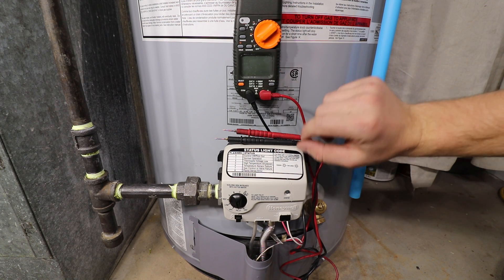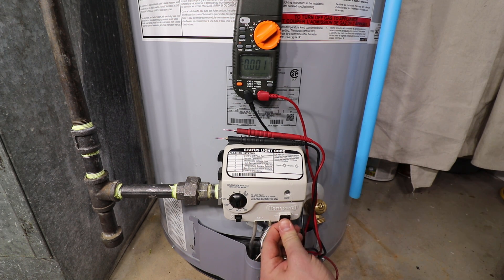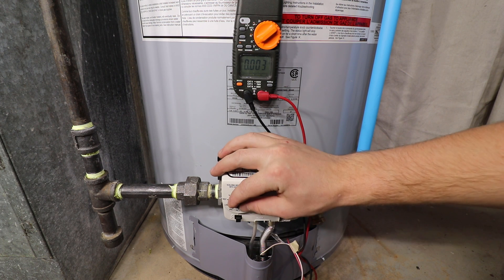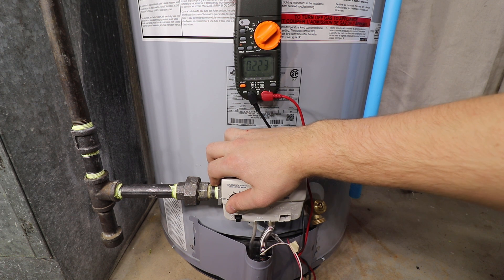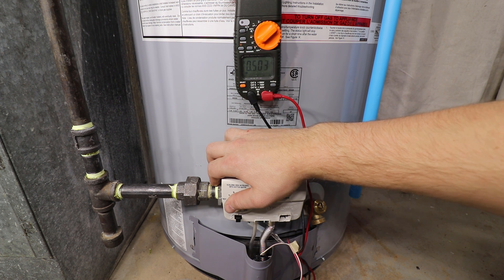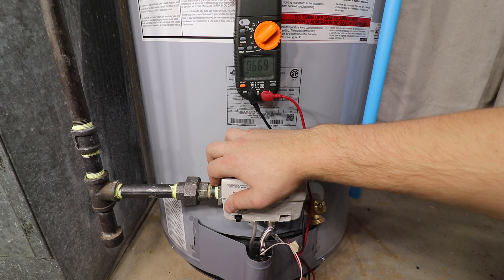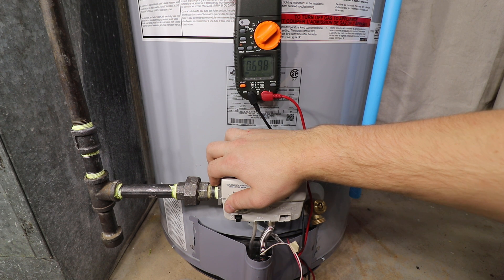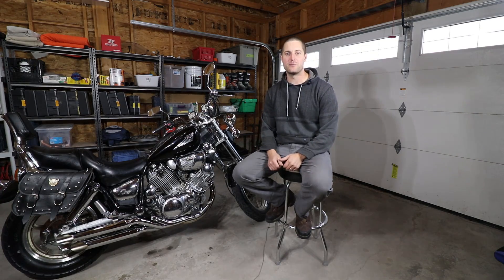Testing a Thermopile on a Water Heater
How to test a thermopile's voltage using a multimeter. Pilot light keeps going out? A faulty thermopile may be at fault. Acceptable range for most water heaters is around 400 mV for an open circuit test. A healthy thermopile usually produces anywhere from 600-750 mV.

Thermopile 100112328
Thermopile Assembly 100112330